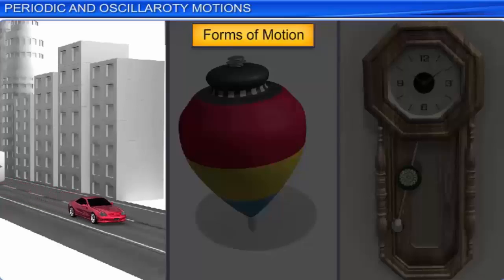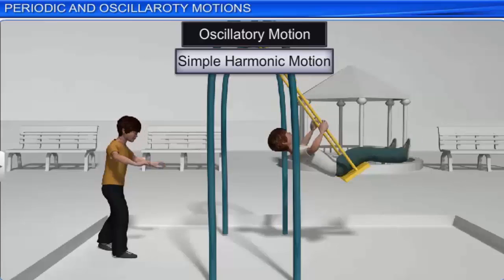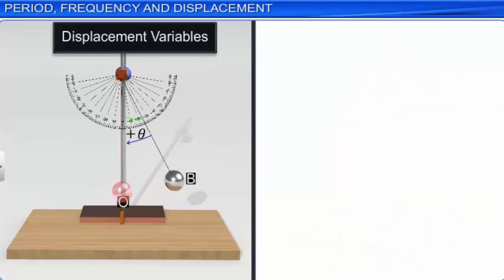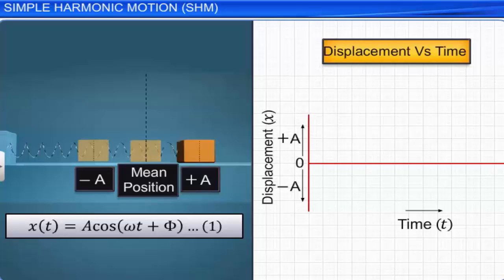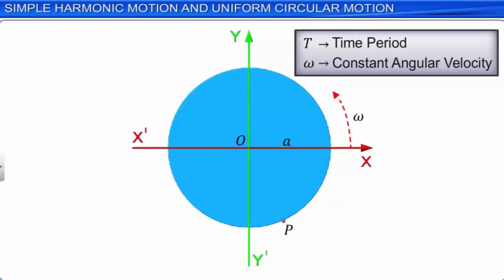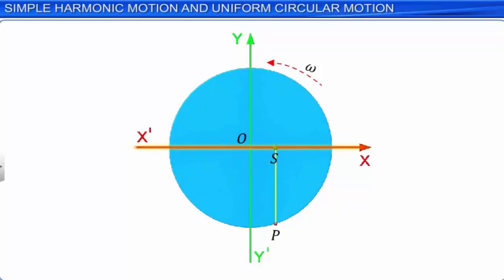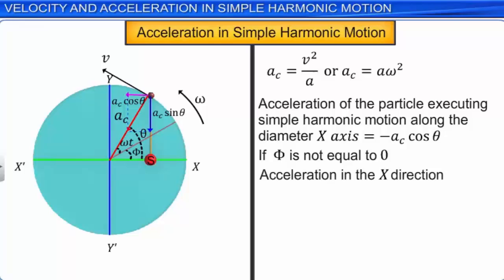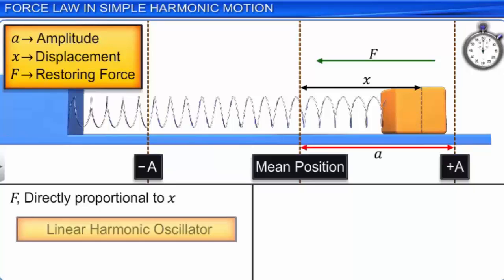CBSE Class 11 Physics 14 || Oscillations || Full Chapter || By Shiksha House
This is the 3d animated lesson of CBSE Class 11 Physics 14, Oscillations, Full Chapter, by Shiksha House with explanation which is very interesting and easy to understand way of learning by Shiksha House. Shiksha House is an Education related Channel to teach CBSE, ICSE, NCERT and state board lessons. Shiksha House uploads videos of all Subjects of Secondary, Higher secondary Education. Shiksha House teaches in very interesting way with easy to understandable 3d Animated Video Lessons. For Physics 12